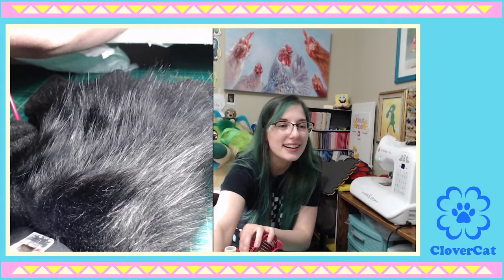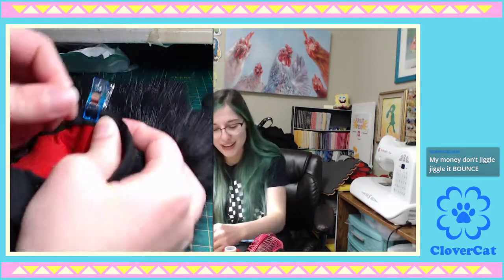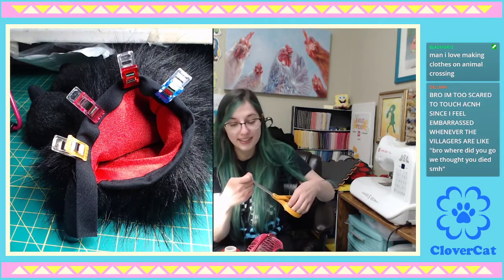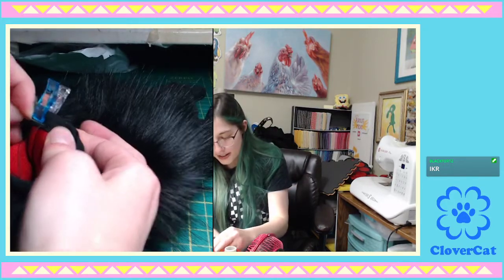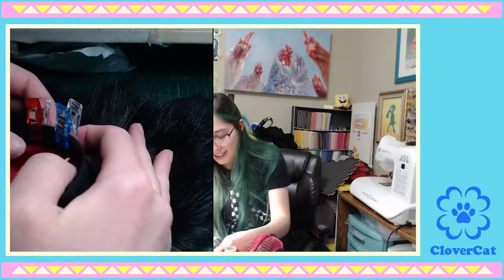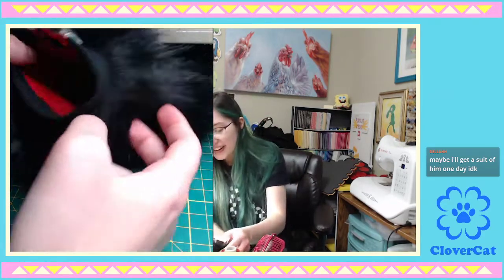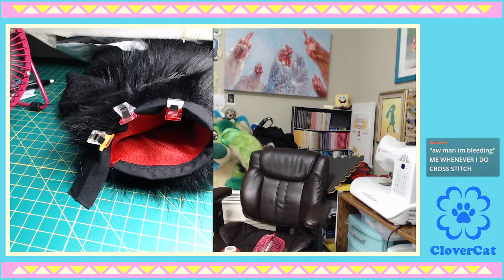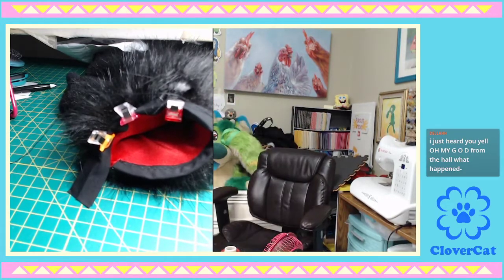Making Fursuit Handpaws! Stuffing Fingers and Finishing the Edges 6